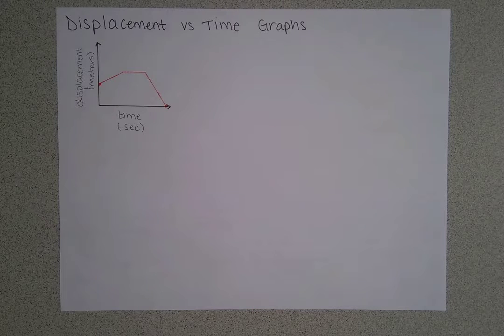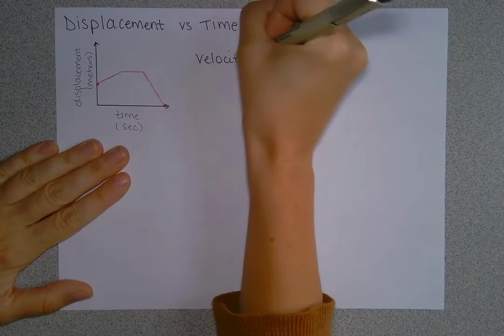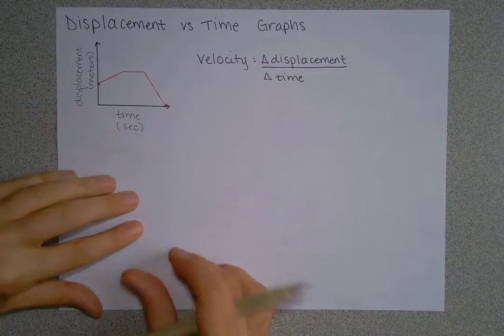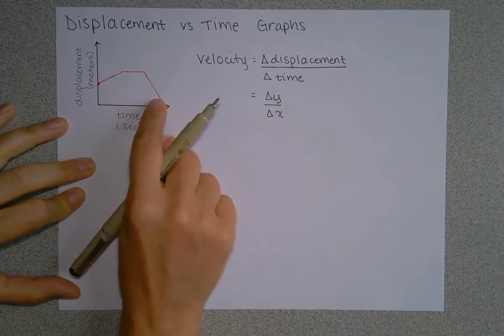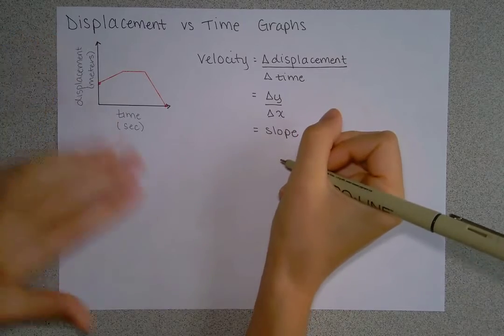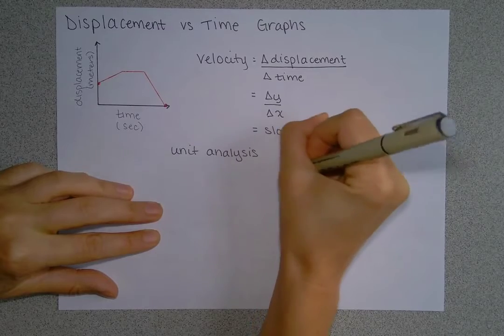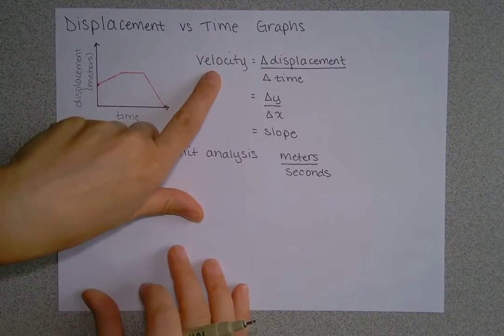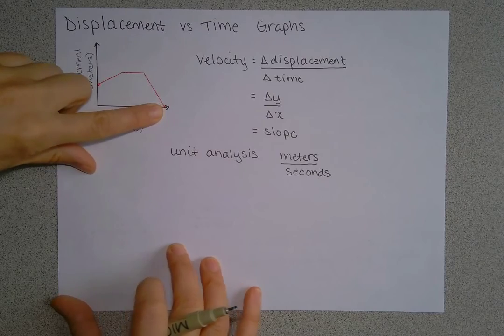Displacement vs Time Graphs